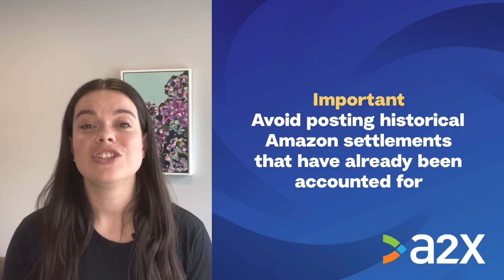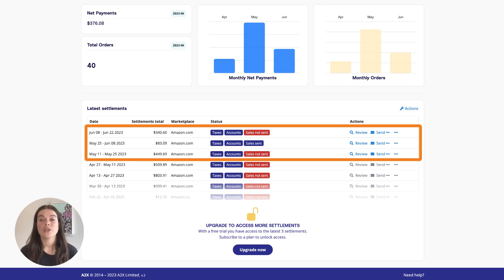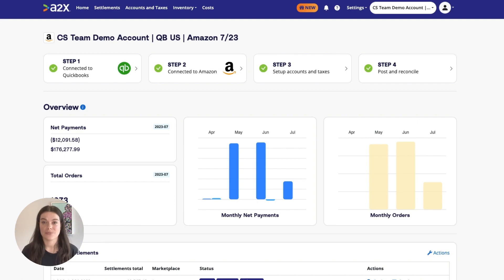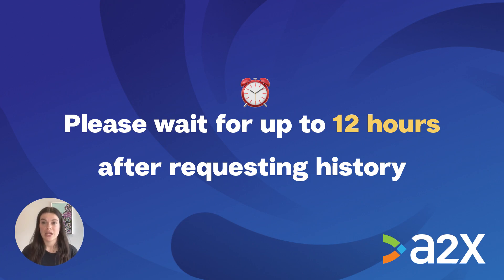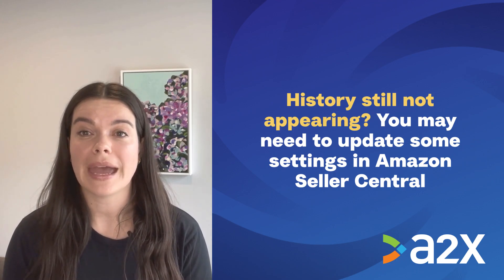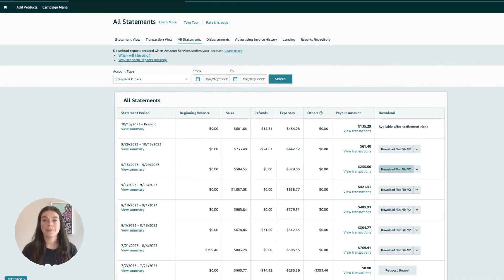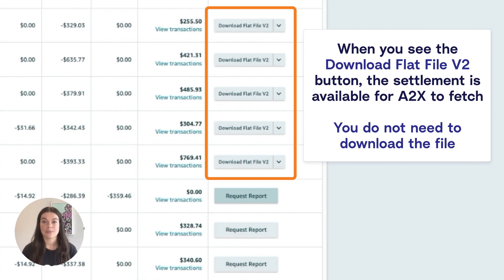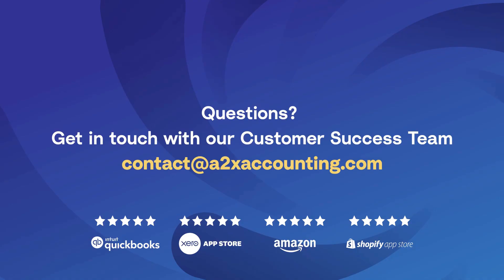How to fetch historical settlement data from Amazon Seller Central with A2X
Need to backdate your books for your Amazon store? A2X is here to help!

Watch this video to learn how to fetch historical settlement data from your Amazon store with A2X so you can get your bookkeeping up-to-date.

Important note: The location of archived reports in Amazon Seller Central has changed. To access archived reports in Amazon Seller Central, click on the Left-Hand Menu, then Payments, then the All Statements tab.

Questions?